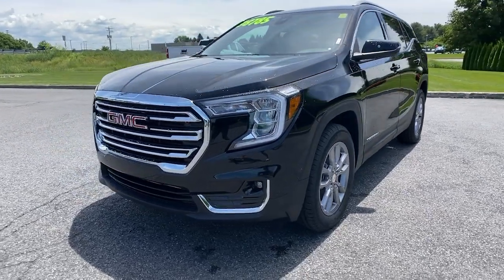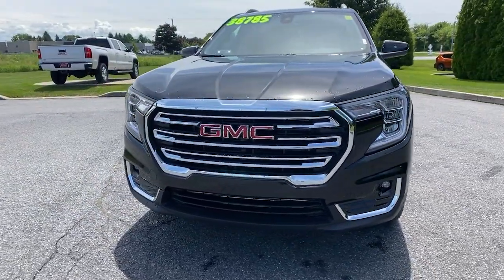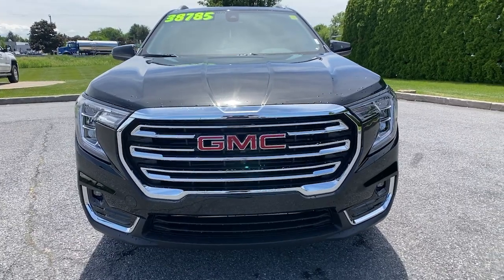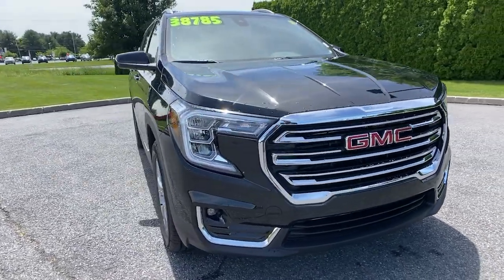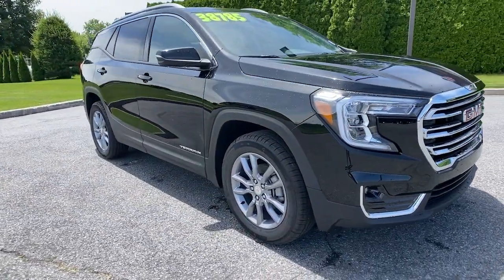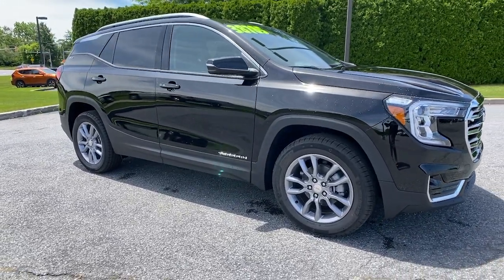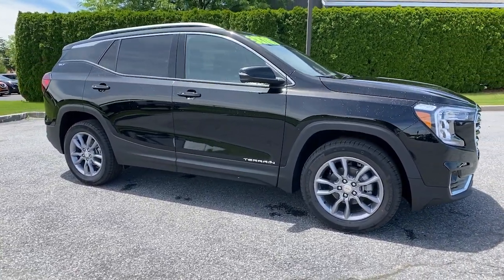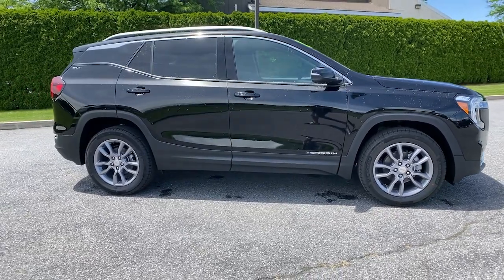2022 GMC Terrain Easton, Allentown, Bethlehem, Hellertown, PA, Phillipsburg, NJ 320052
Ebony Twilight Metallic New 2022 GMC Terrain available in Easton, Pennsylvania at Star Buick Easton. Servicing the Allentown, Bethlehem, Hellertown, PA, Phillipsburg, NJ area.

**LEATHER, **BLUETOOTH, **BACKUP CAMERA, **USB PORT, **SATELLITE RADIO, **MEMORY SETTINGS, **HEATED SEATS, **DUAL POWER SEATS, **REMOTE KEYLESS ENTRY, **REMOTE START, **PUSH BUTTON START, **BLIND SPOT MONITOR, **REAR PARK ASSIST, **HEATED STEERING WHEEL, Wireless Apple CarPlay/Wireless Android Auto. 2022 GMC Terrain SLT 1.5L DOHC 4D Sport Utility 9-Speed Automatic Ebony Twilight Metallic 25/28 City/Highway MPGbrbrLehigh Valley's Largest GM Dealer! Star is a family owned and operated dealership that has been serving our area for over 37 years. With 3 locations we have over 600 Cars to Choose from!